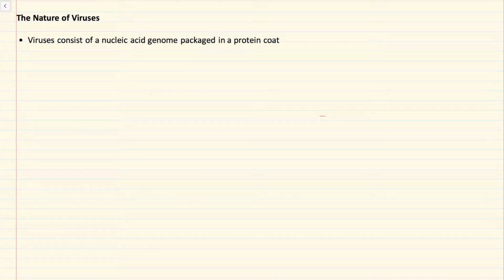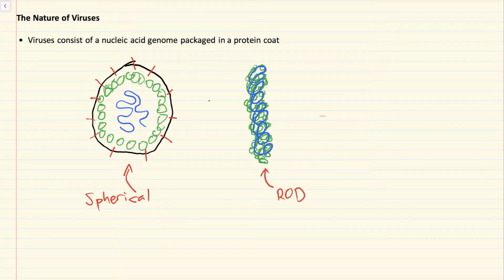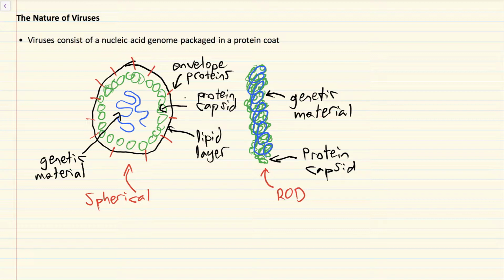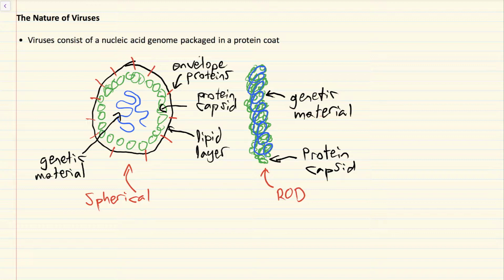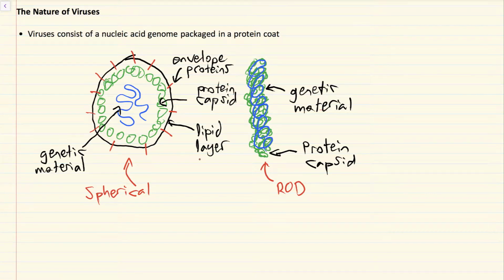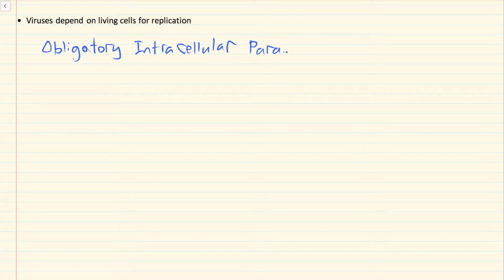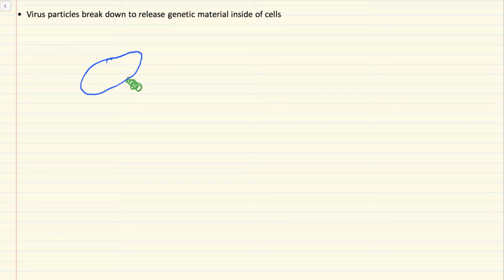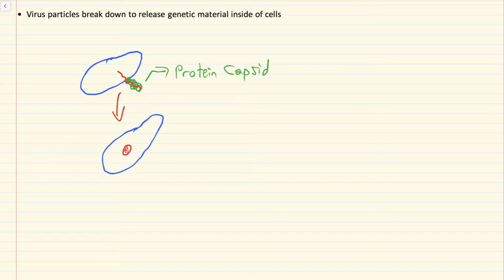Virology - Nature of Viruses